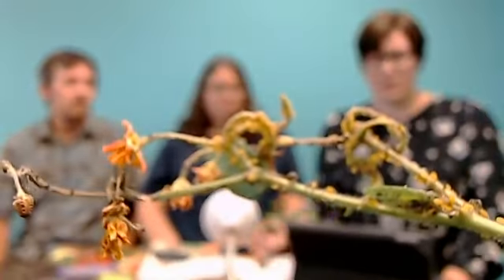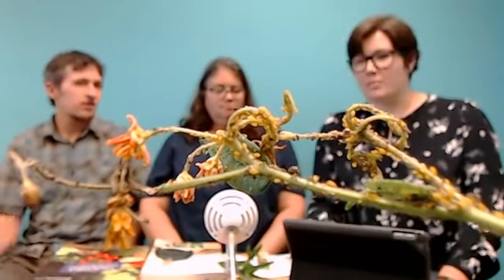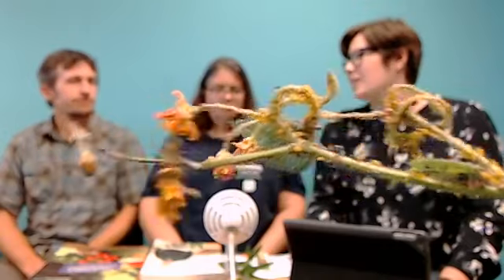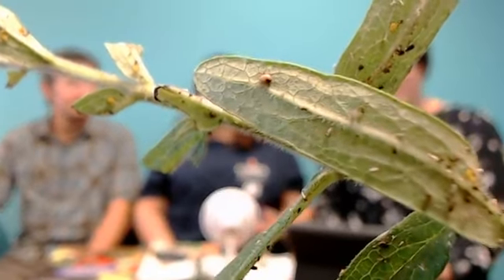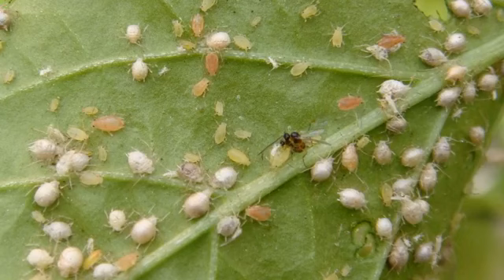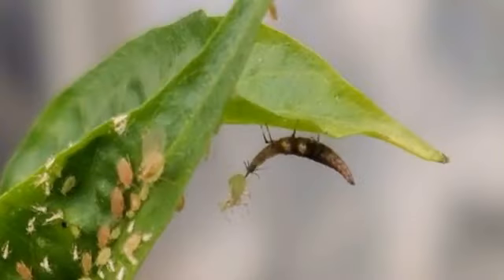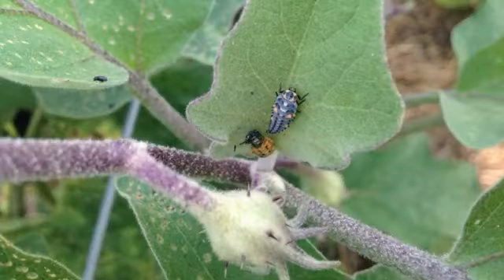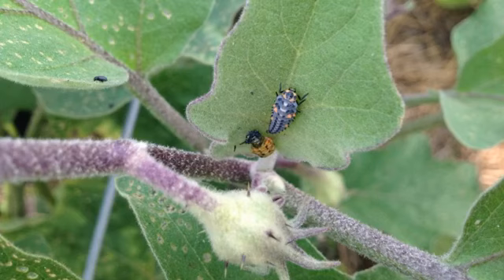Horticulturists LIVE! Ep. 4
Join horticulture educators Ryan Pankau, Kelly Allsup, and Candice Hart to learn about aphids, growing blueberries, and other gardening topics. See below for time stamps ⤵️

This episode originally aired on our Facebook page on August 15, 2018.

0:00       Introductions
00:28     Aphids
7:07       A viewer asks how to get rid of powdery mildew on peonies.
9:26       A viewer asks what the best option is to control earwigs and slugs on your hostas.
12:42     A viewer asks if her vine is sweet autumn clematis or another plant.
14:59     A viewer asks about barrel composters.
17:56     A viewer asks for recommendations on fall garden maintenance.
20:50     A viewer asks where to send soil samples.
22:59     A viewer asks if there is a type of fig tree that will do well in the St. Louis area.
24:42     A viewer asks what time of year to plant a pollinator mix from seed.
27:03     A viewer asks how to successfully grow blueberry bushes in Champaign.
32:16     The viewer that asked about her sweet Autumn clematis sends in photos for identification.
33:57     A viewer asks what to do about expanding passion vine.
35:52     A viewer asks how to get rid of creeping Charlie without using glyphosate.
39:31     A viewer asks if her phlox is too far gone after turning brown.
41:17     A viewer asks how often to add compost to raised beds.
42:58     A viewer asks how to be successful in a horticulture career.
46:36     A viewer asks about the best time to trim and shape fragrant sumac.
48:59     A viewer asks how to control blister beetles.
50:43     Ryan talks about what to plant in a fall garden.
55:07     A viewer asks about moving perennial petunias.
56:33     Vegetable gardening in the Midwest